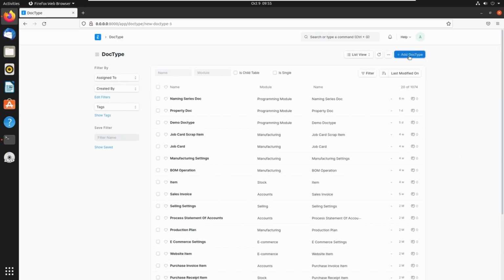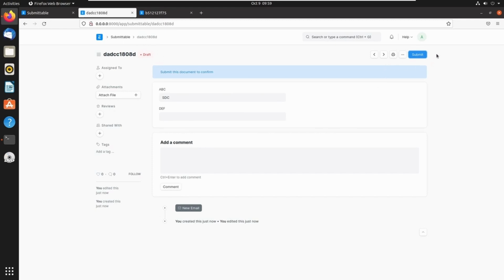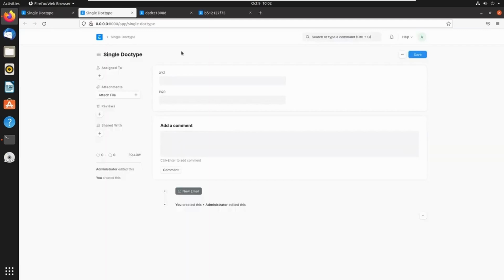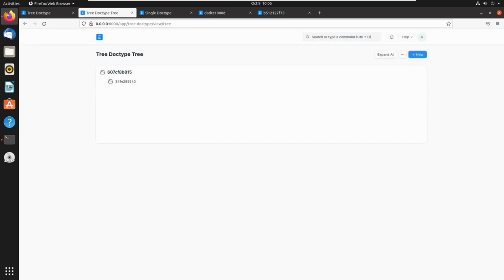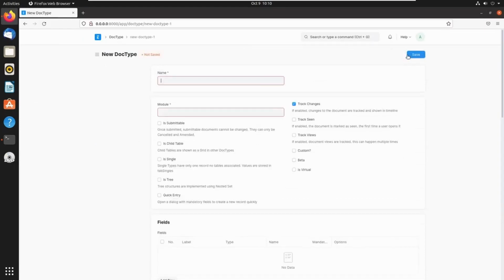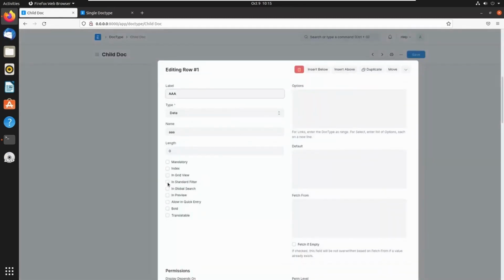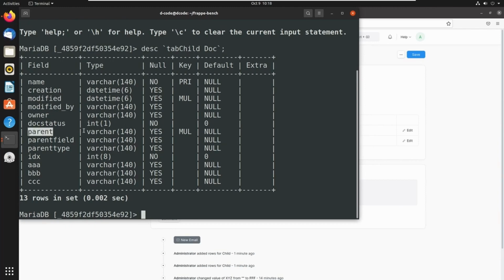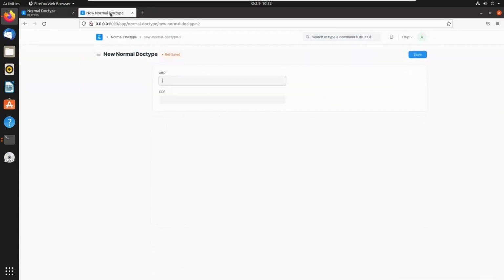DocType || Types of DocType || Child DocType